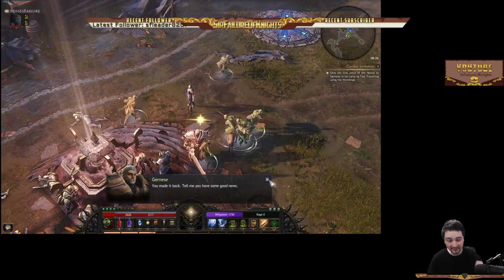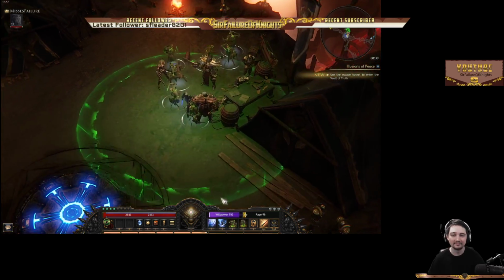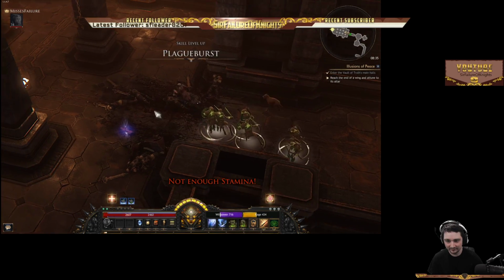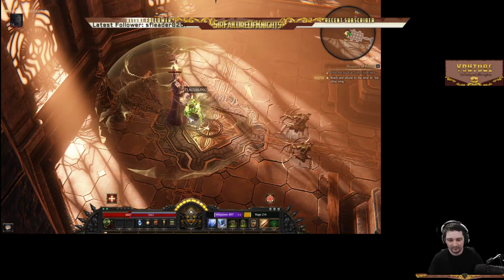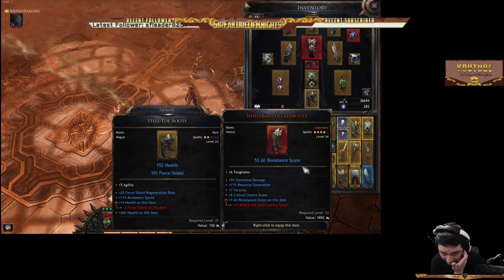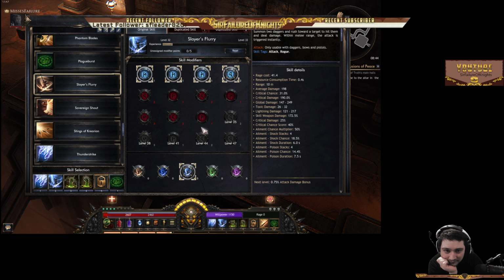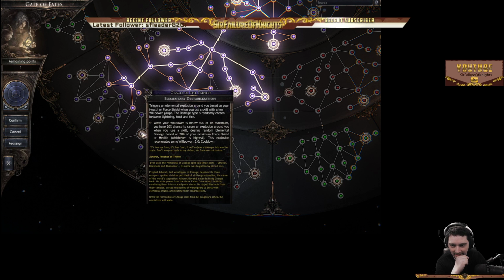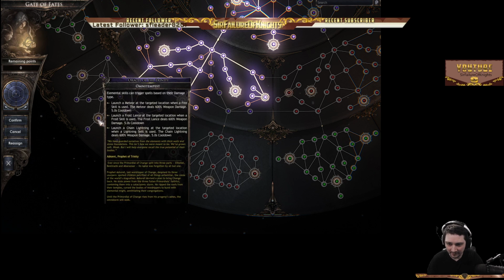Wolcen L.O.M part 12 finding a build minion ailment build?